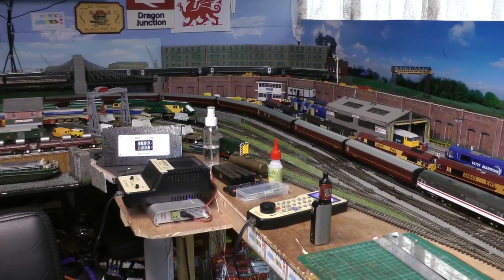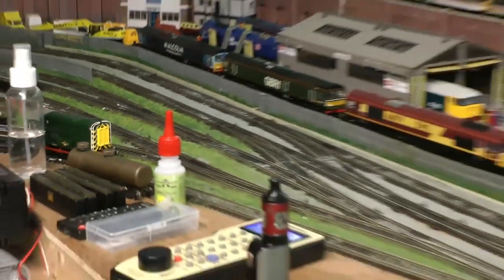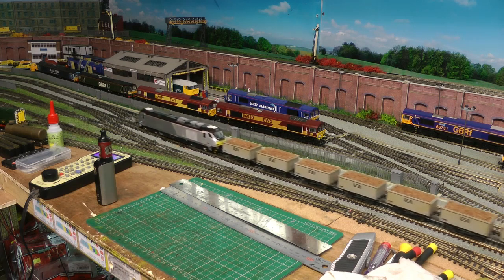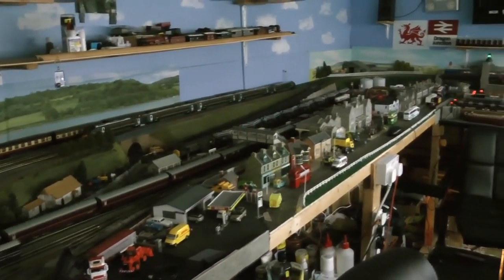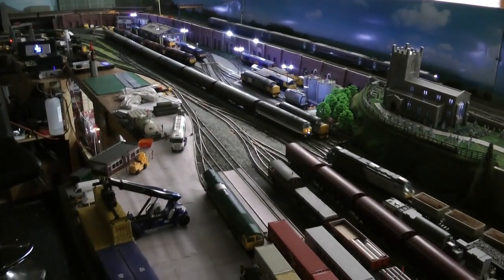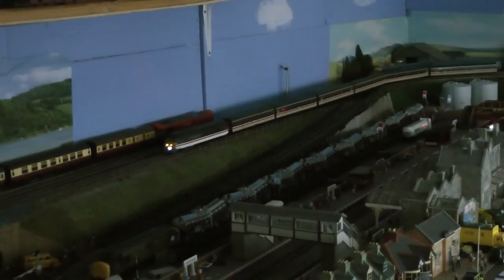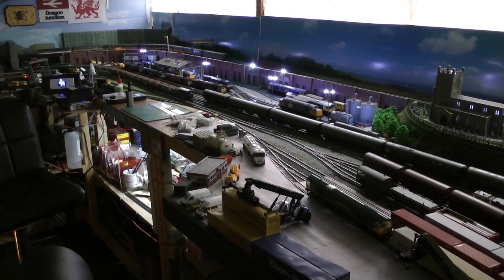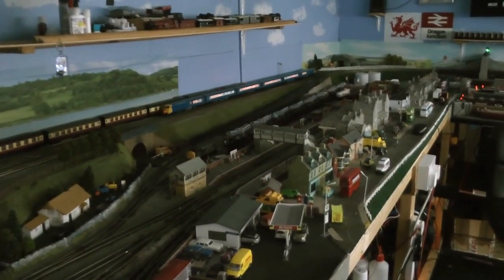running sesion with lights